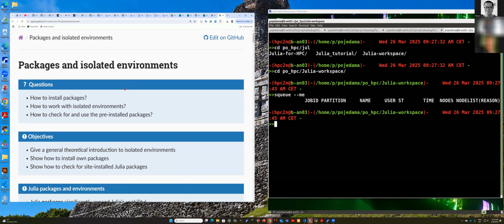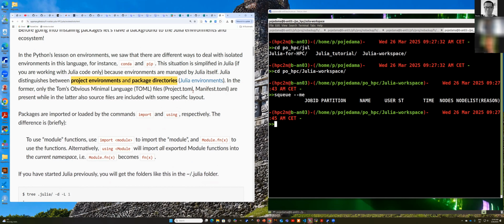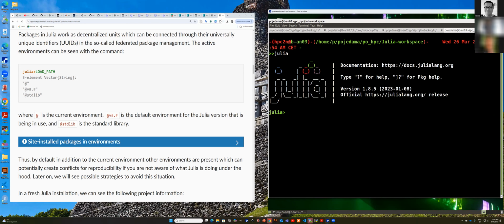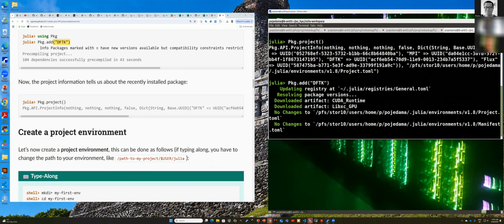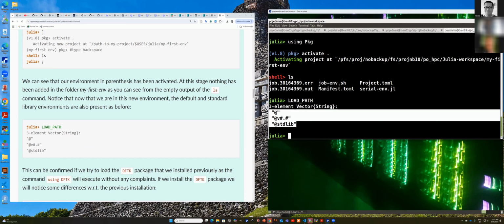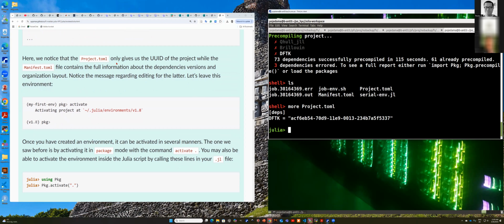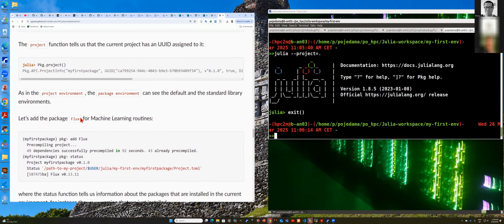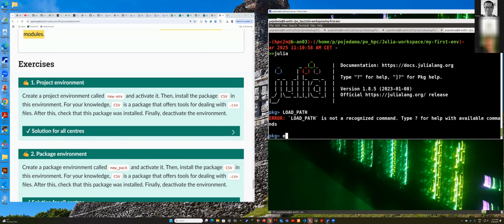Lecture 2: Julia packages and isolated environments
Second lecture from the "Introduction to running R, Matlab, and Julia in HPC" course which was given on 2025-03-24 by HPC2N, LUNARC, and UPPMAX under NAISS. This is from day 3, for Julia.

This presentation is about Julia packages and using isolated environments.